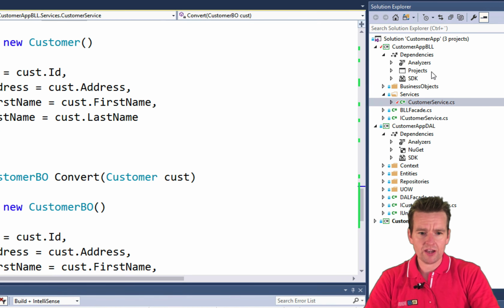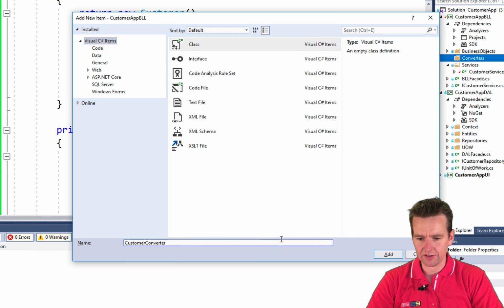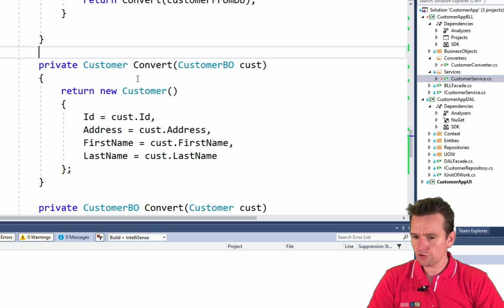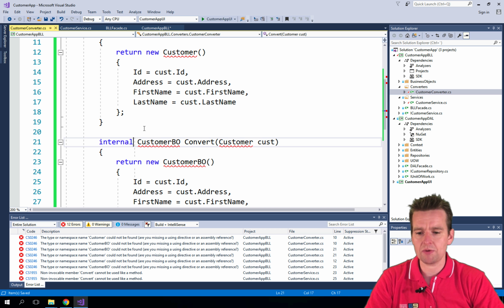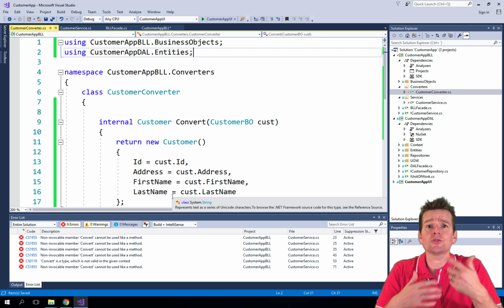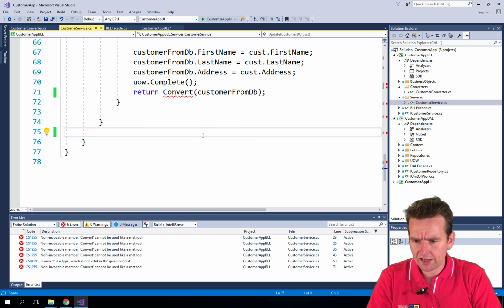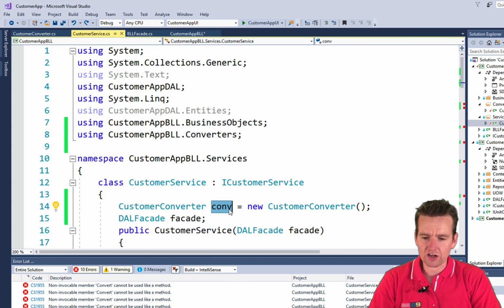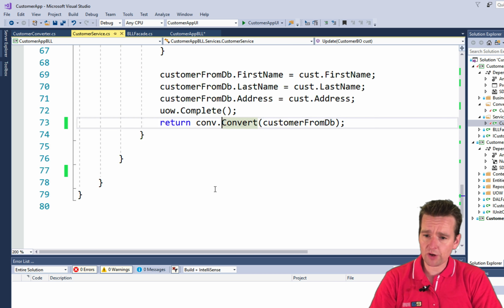C# Architecture and more with NET Core | S2P66 | Moving converters to their own folder